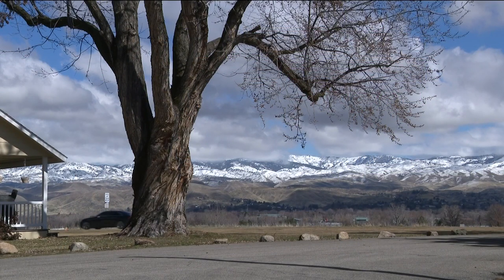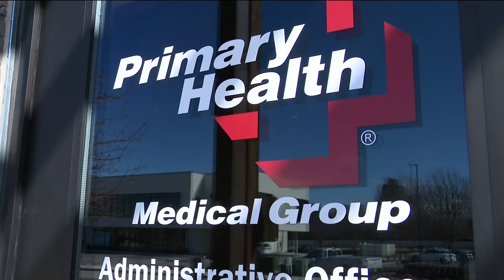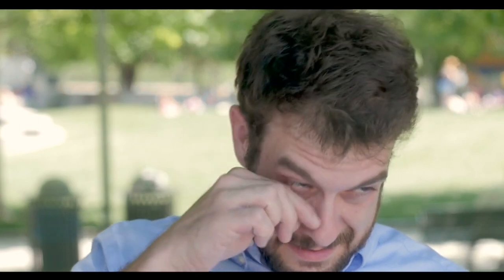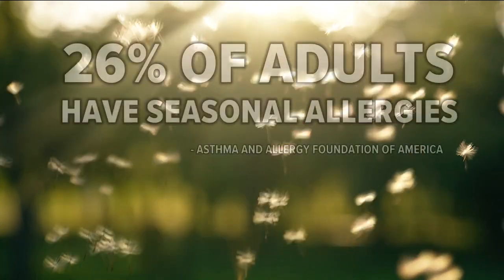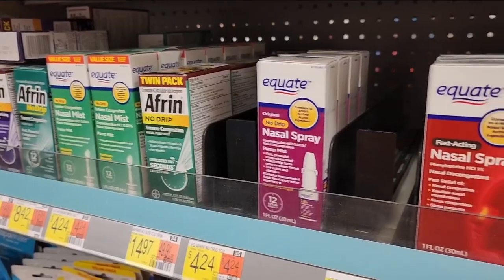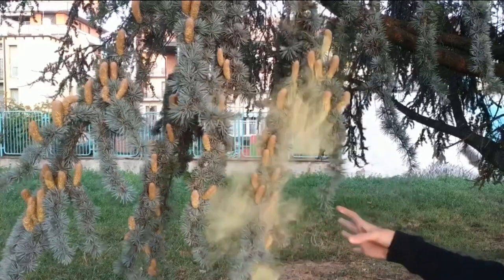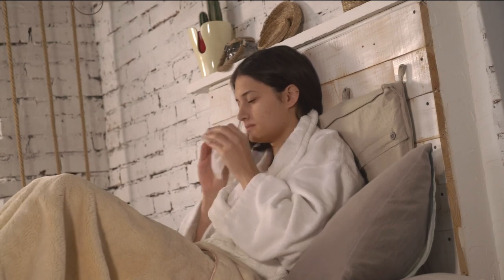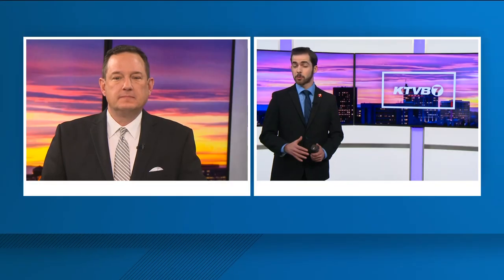What you can do as allergies spring with the season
Brought to tears by springtime pollen? An allergy expert explains how to minimize the problem.